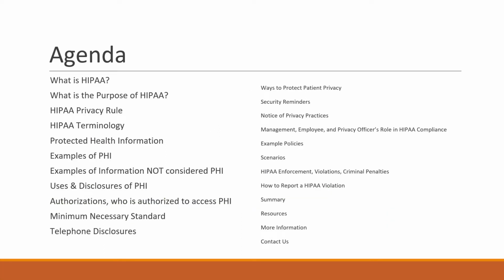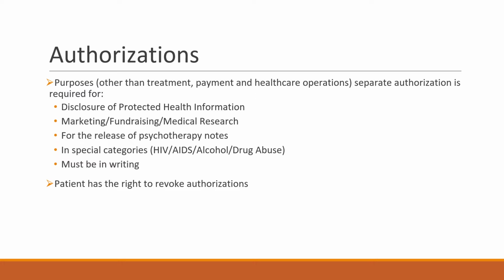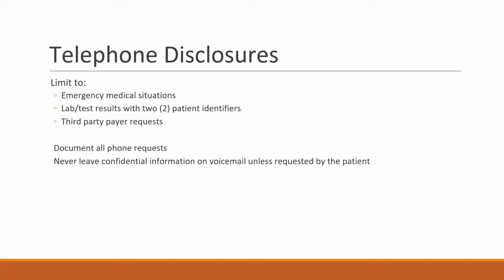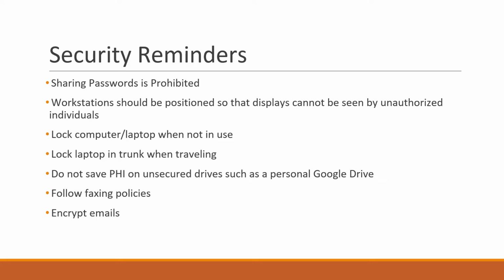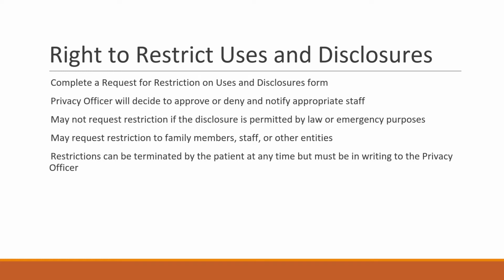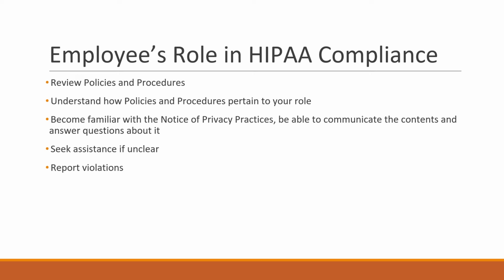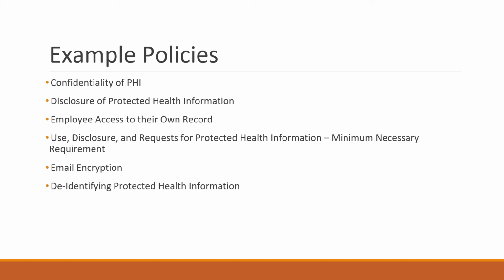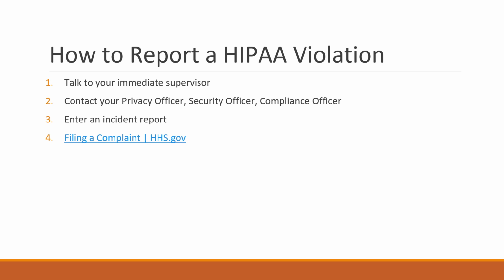SQ HIPAA Training Presentation 2022 | The Qualified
In this presentation, Karolina Austin, RHIT, provides a refresher on the Health Insurance Portability and Accountability Act of 1996 (HIPAA). This presentation is packed with HIPAA terminology and reminders on authorizations, the minimum necessary rule, ways to protect patient privacy, and more.